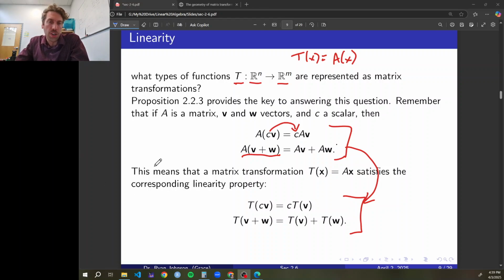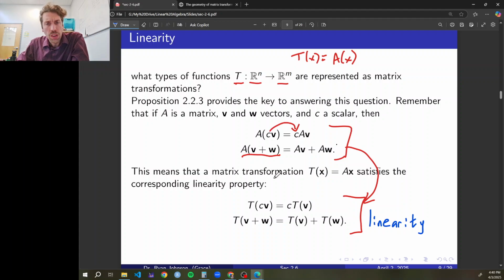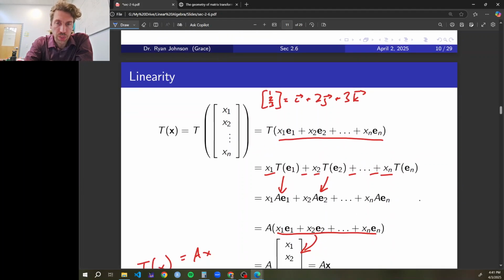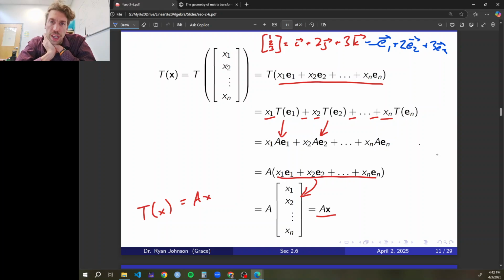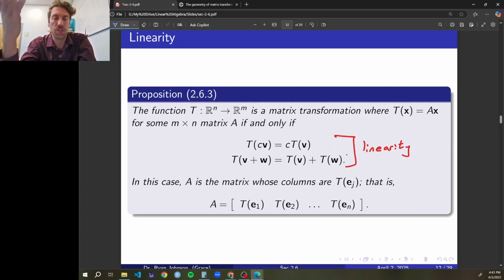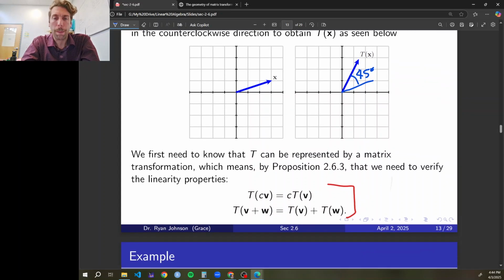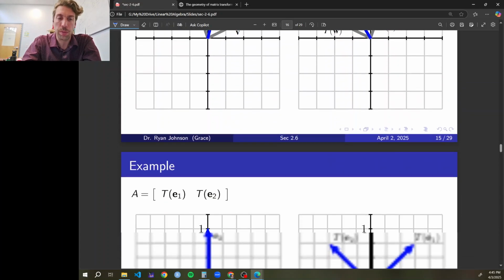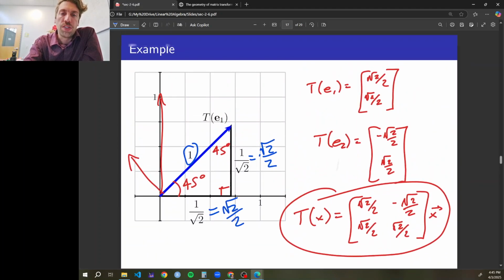MAT 3130 section 2.5 part 3